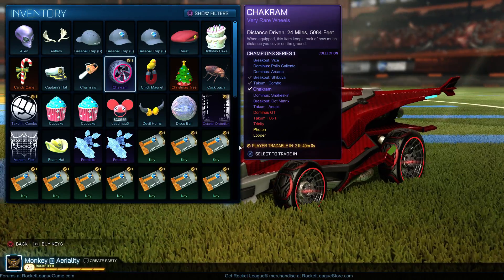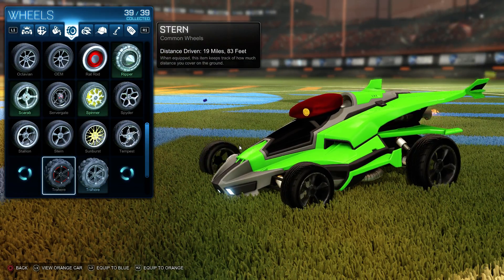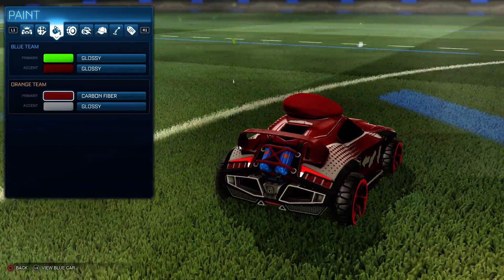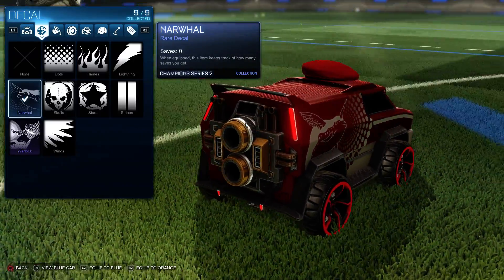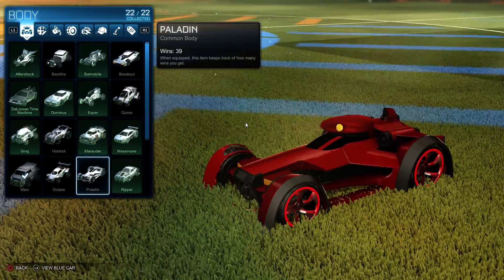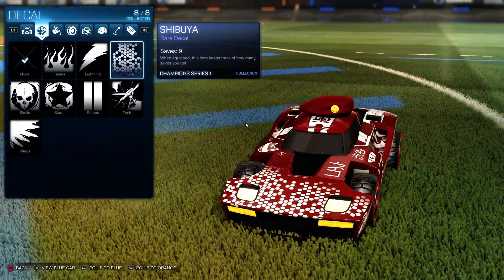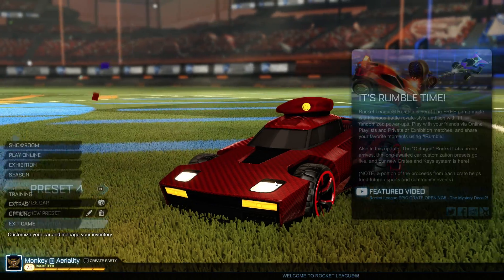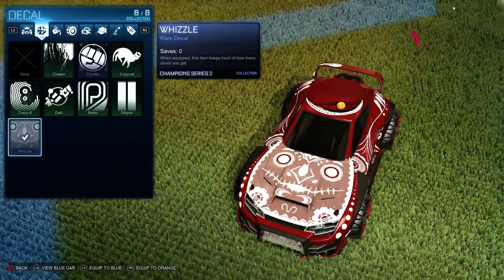Rocket League: Which idea do you guys like best?